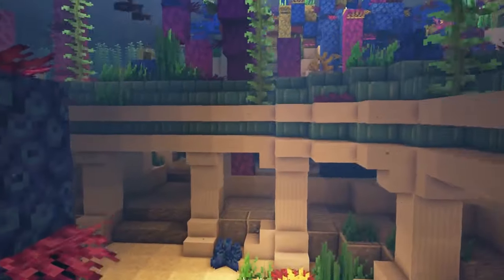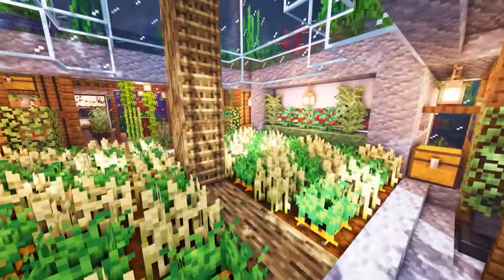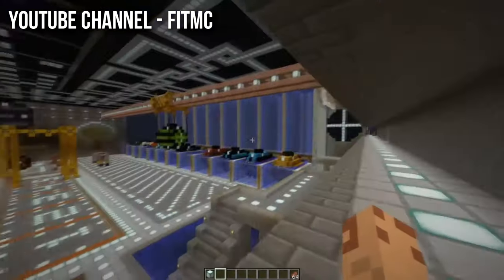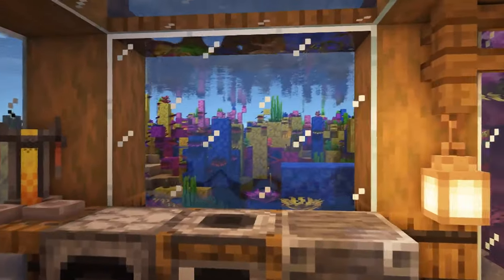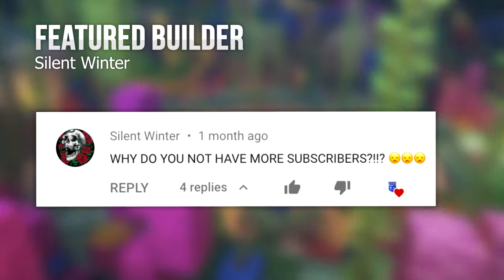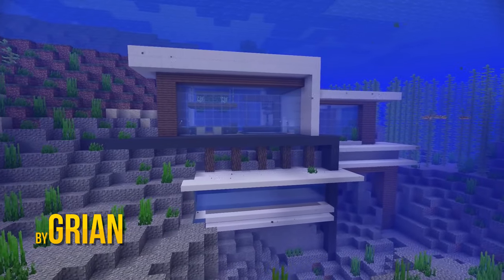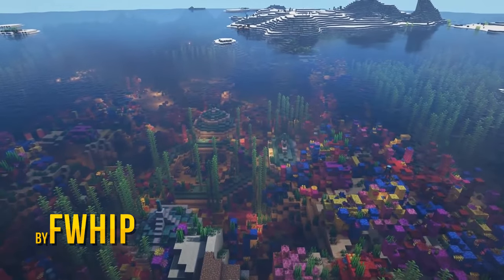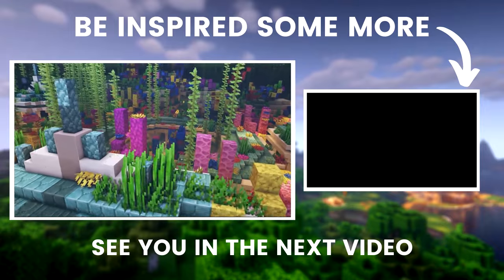Minecraft: 10 Underwater Base Designs When You Don't Want To Build On Land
Want to change things up a bit from building your base on land? In this video, we look at some of the top underwater base designs. Links to them here:

🎵 Song: Some of You - Text Me Records / GrandBankss